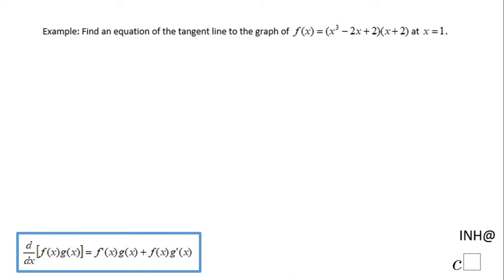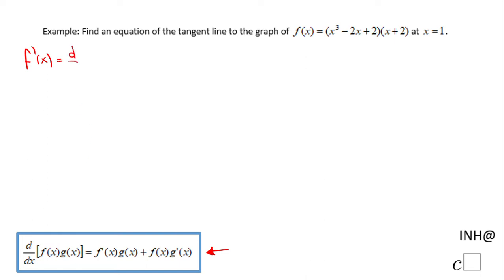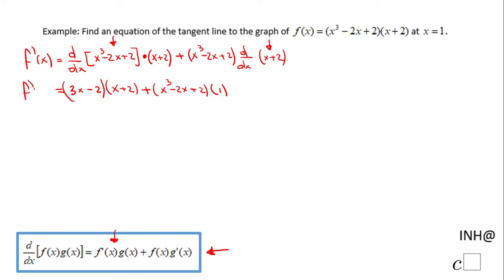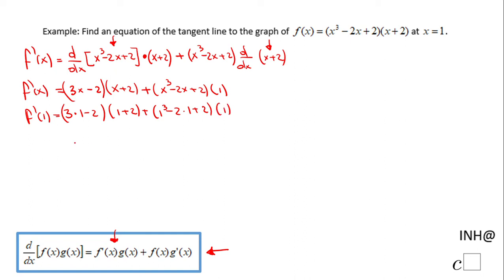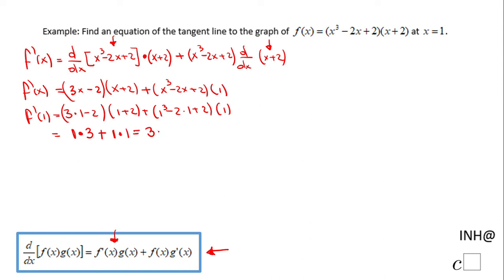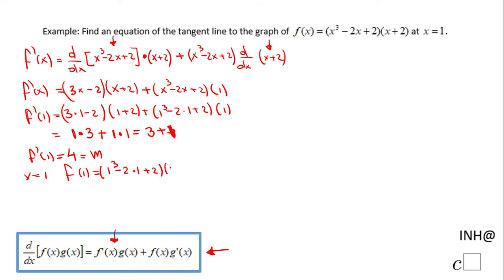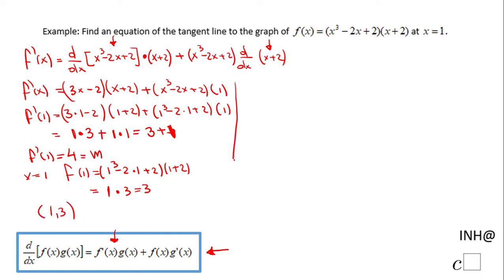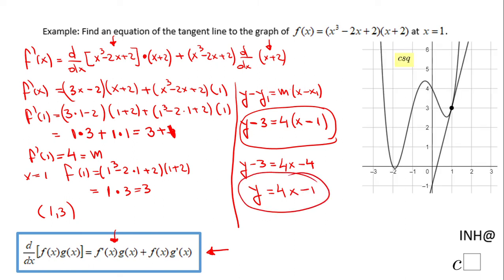INH: Product Rule #6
This is an example of finding the equation of the tangent line.